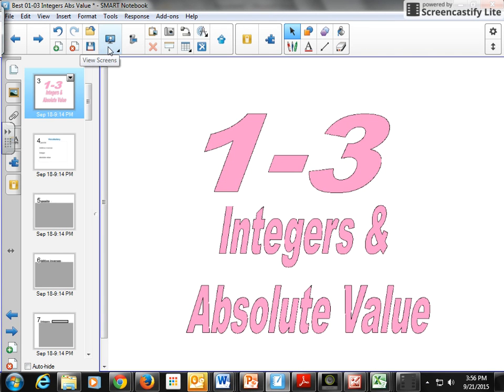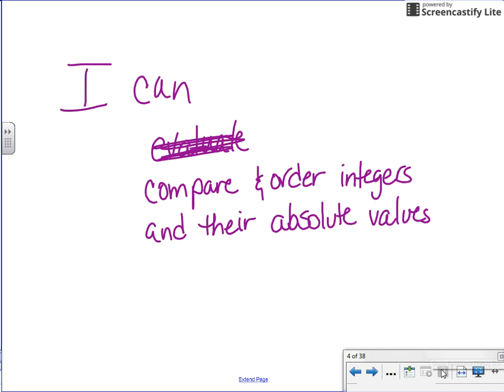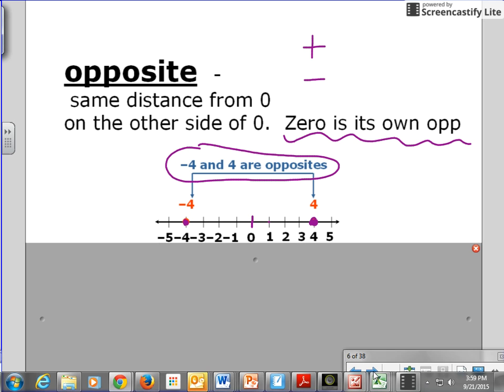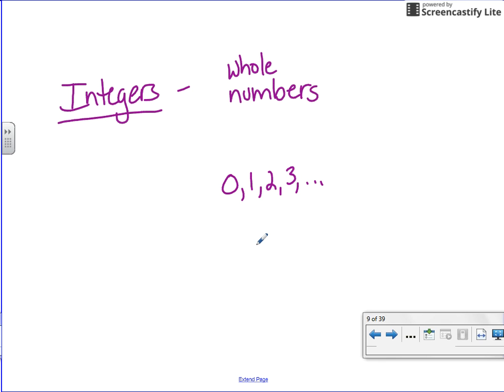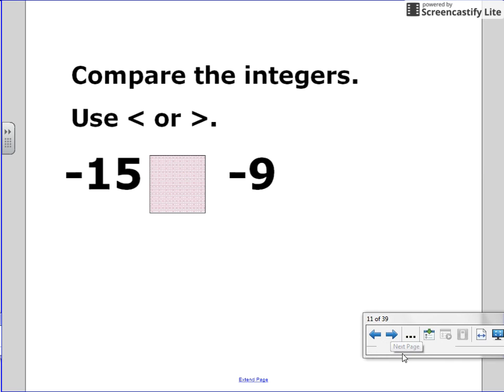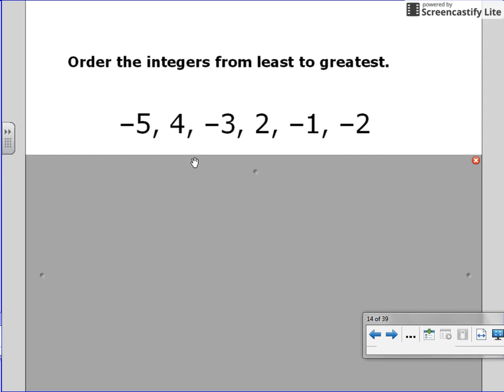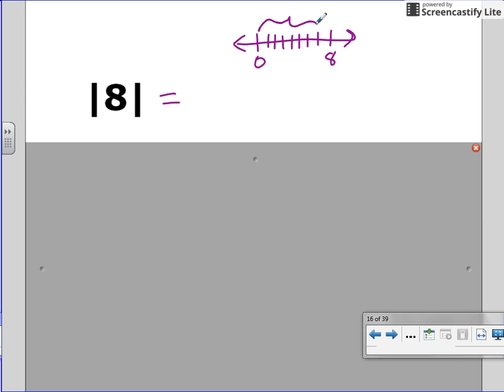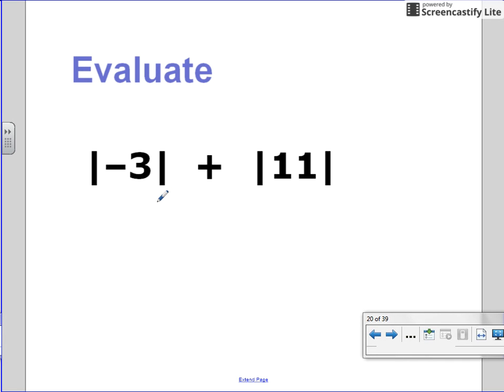1-3 Integers & Absolute Value part 1.webm